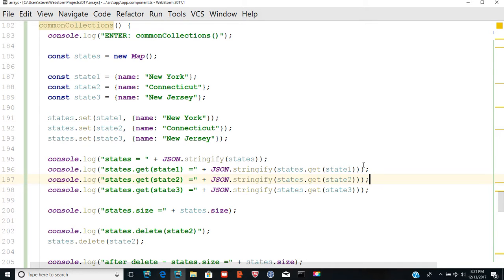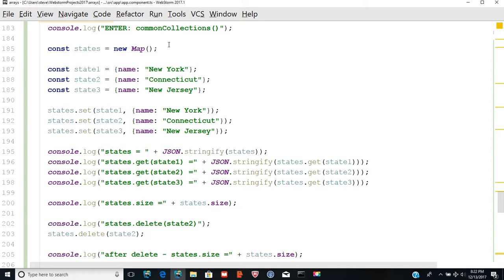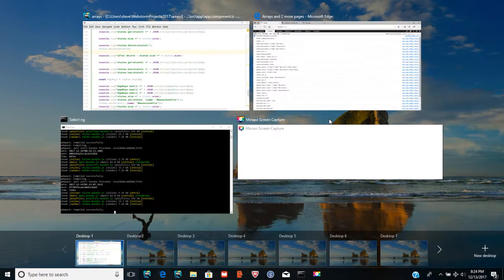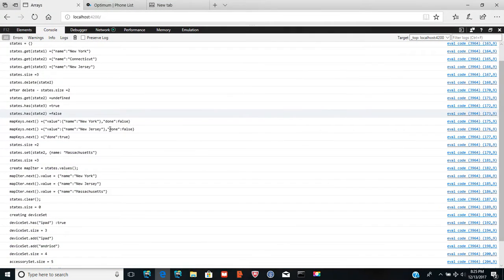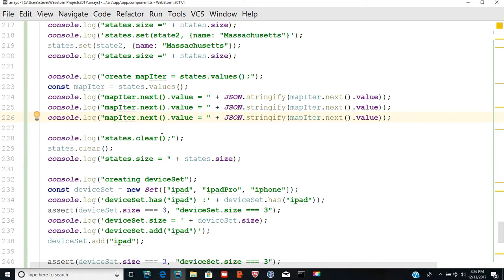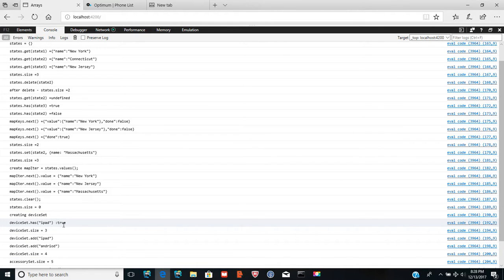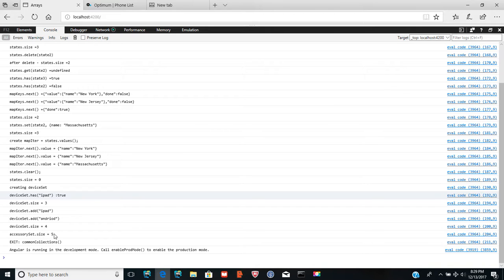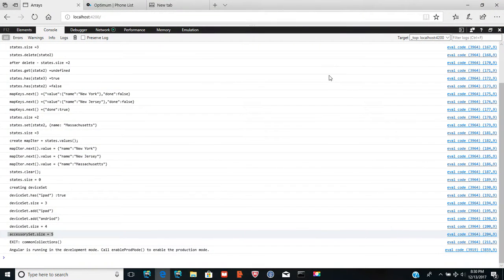Angular 5 Arrays Part 8 of 8